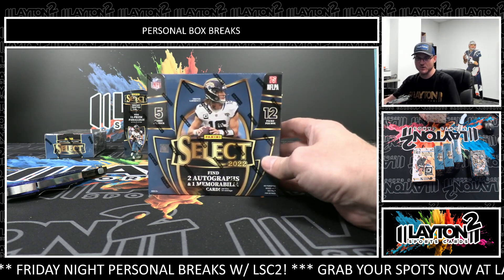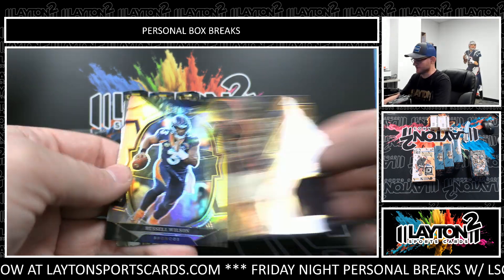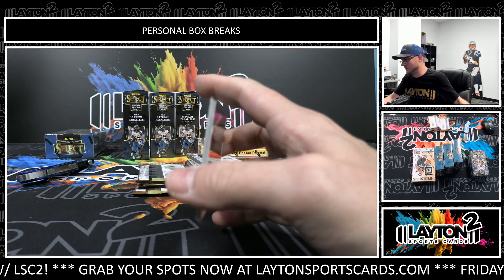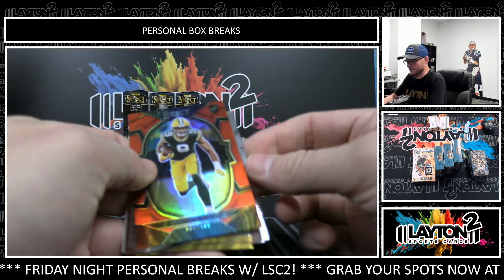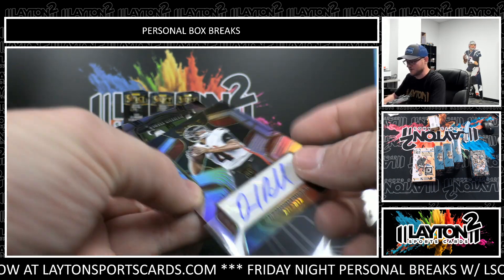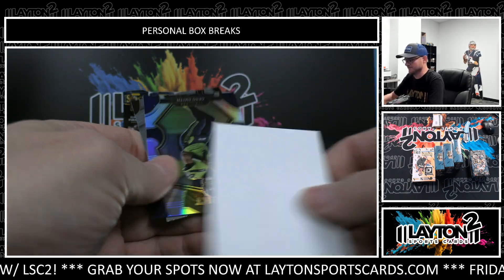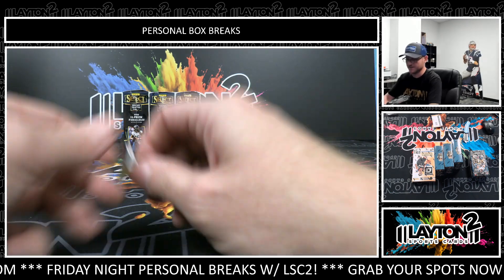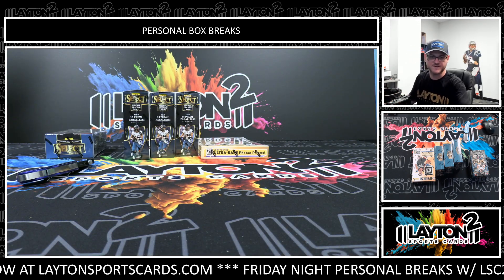1 BOX 2022 PANINI SELECT NFL BREAK FOR ANWAR G